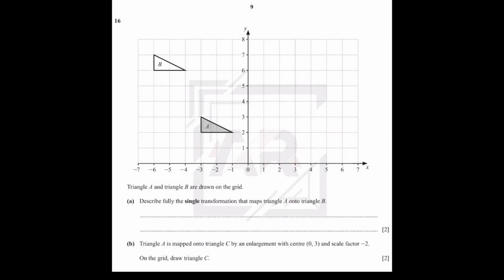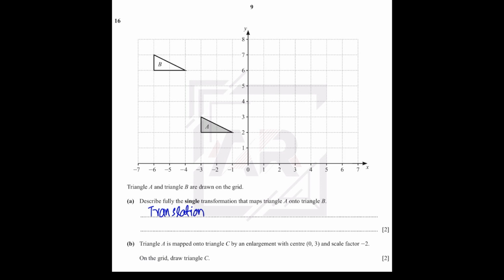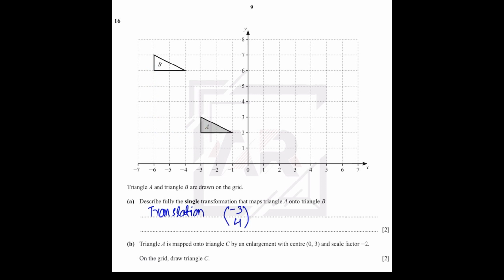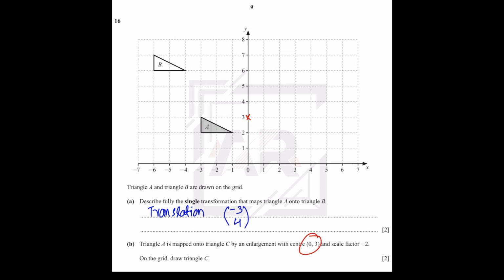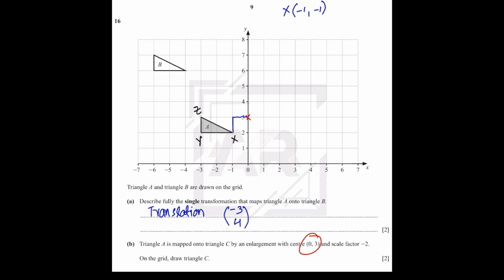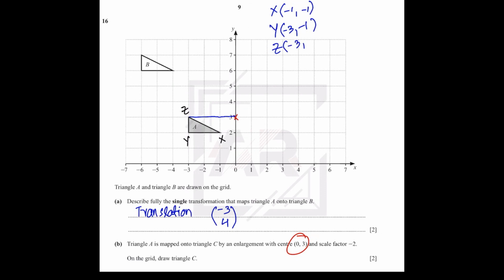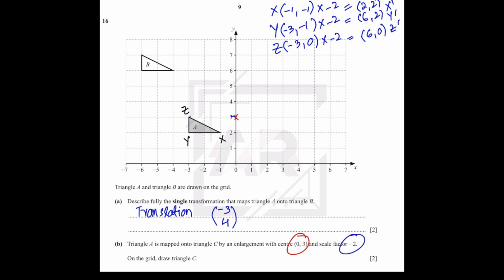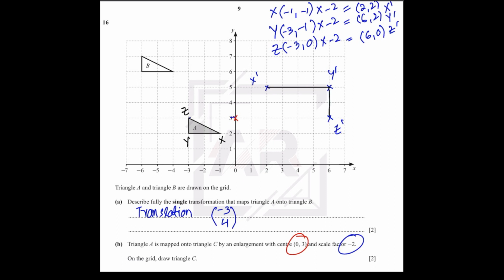O Level (4024) May/June 2019 Paper 12 - Question # 16